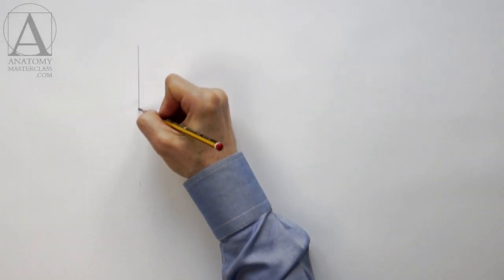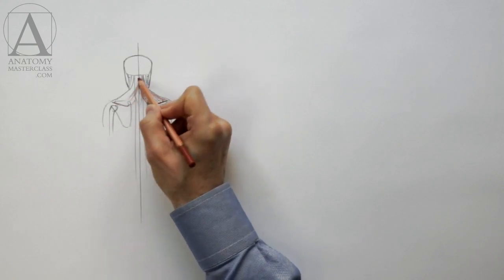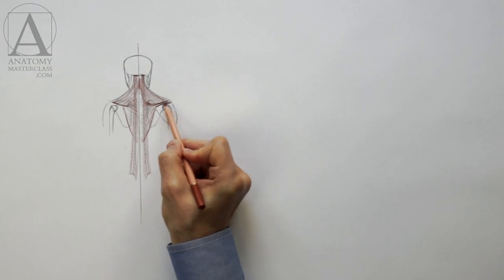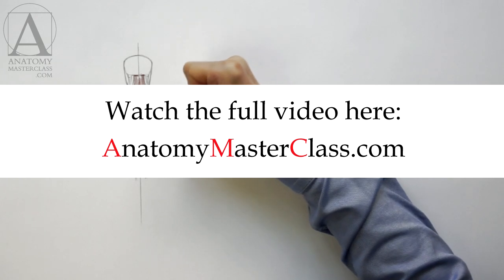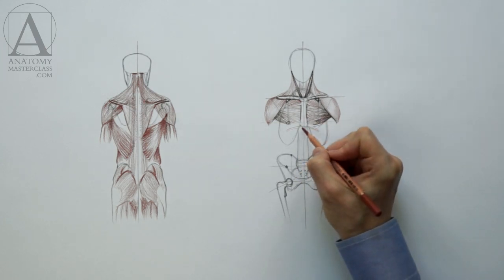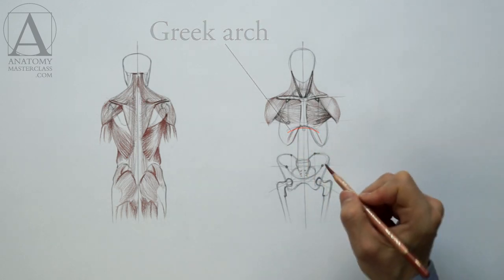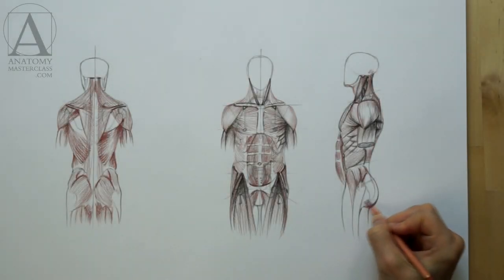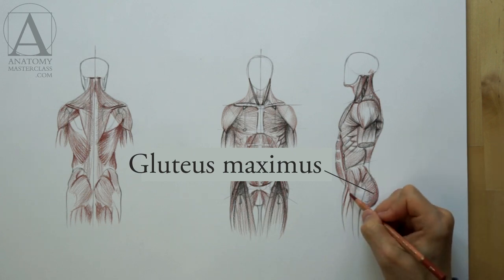Muscles of the Body - Anatomy Master Class for figurative artists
- Discover Muscles of the Body in the Anatomy Master Class video lessons